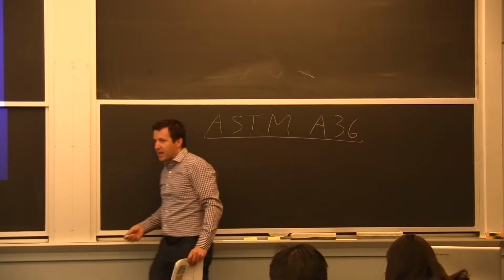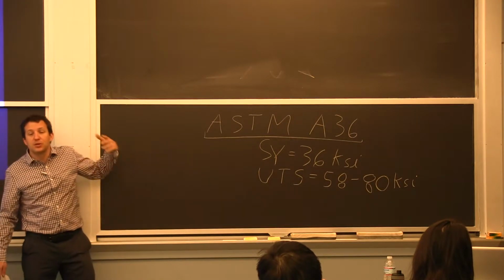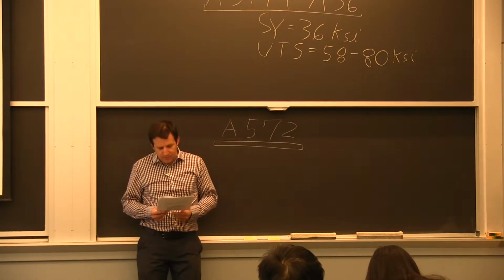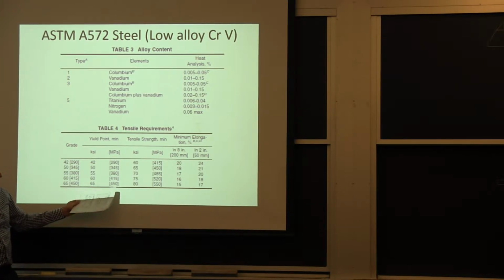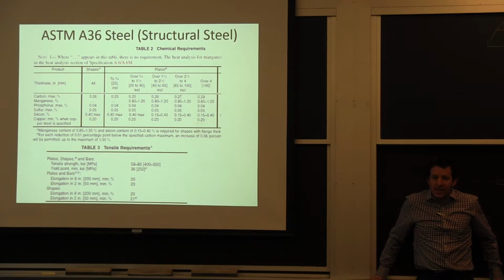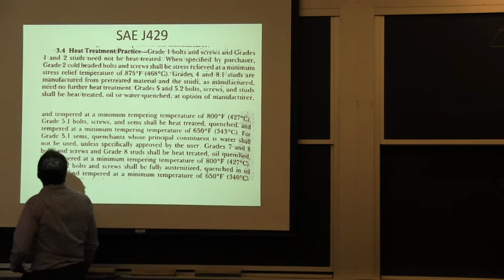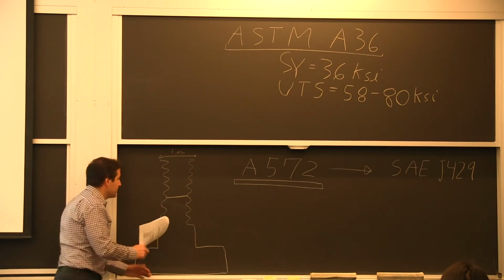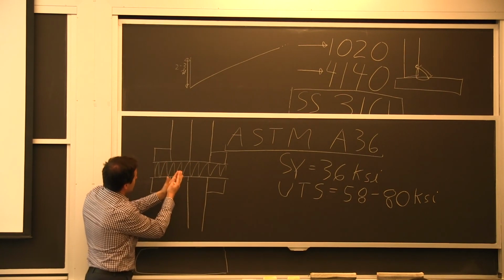3.370 Spring 2014 Lecture 10 Bellemare Part 1